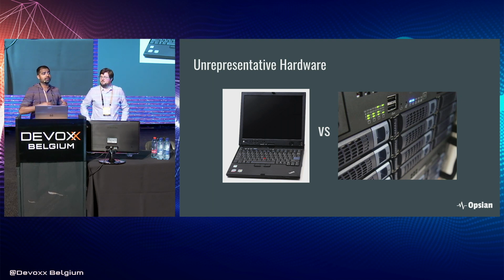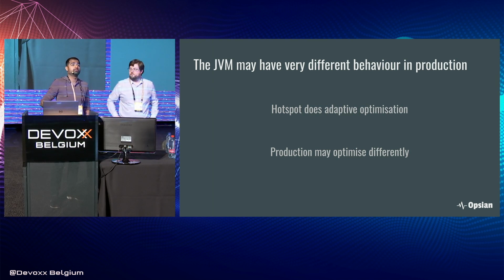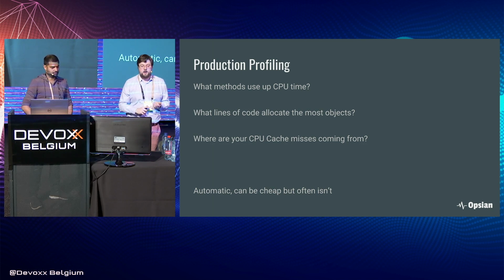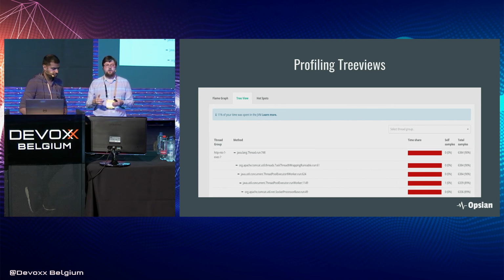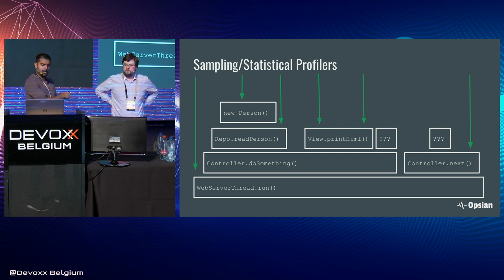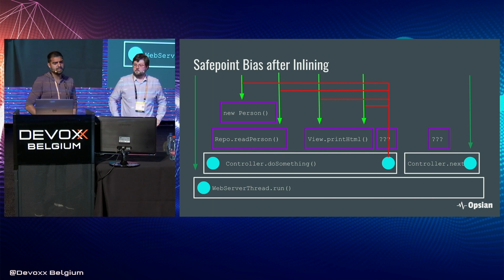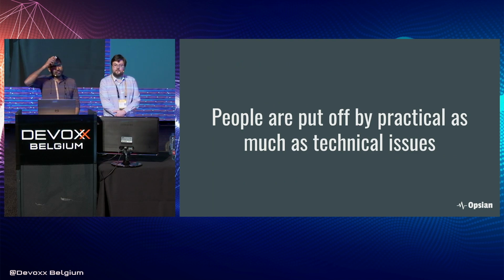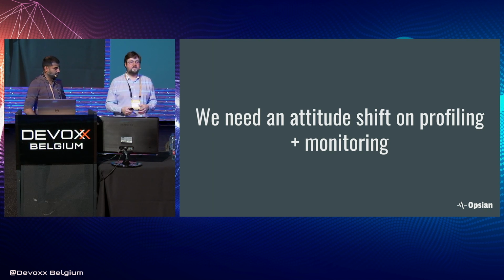Production Profiling: What, Why and How by RIchard Warburton, Sadiq Jaffer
Everyone wants to understand what their application is really doing in production, but this information is normally invisible to developers. Profilers tell you what code your application is running but few developers profile and mostly on their development environments. Thankfully production profiling is now a practical reality that can help you solve and avoid performance problems.

Profiling in development can be problematic because it’s rare that you have a realistic workload or performance test for your system. Even if you’ve got accurate perf tests maintaining these and validating that they represent production systems is hugely time consuming and hard. Not only that but often the hardware and operating system that you run in production are different from your development environment.

This pragmatic talk will help you understand the ins and outs of profiling in a production system. You’ll learn about different techniques and approaches that help you understand what’s really happening with your system. This helps you to solve new performance problems, regressions and undertake capacity planning exercises.

RIchard Warburton
From Opsian
Richard is a Software Engineer, Teacher and Java Champion. He is the cofounder of Opsian.com and has a long-standing passion for improving Java performance. He’s worked as a developer in different areas including HFT, Static Analysis, Compilers and Network Protocols. He has written the book “Java 8 Lambdas” for O’Reilly and helps developers learn He is a regular speaker on the conference circuit and holds a PhD in Computer Science from The University of Warwick.

 Sadiq Jaffer
Sadiq Jaffer
From Opsian
Sadiq holds a PhD in Autonomous Robotics and has for years consulted for multi-national companies designing and implementing highly scalable intelligent platforms. His experience has included deep learning systems, embedded platforms, desktop and mobile games development.